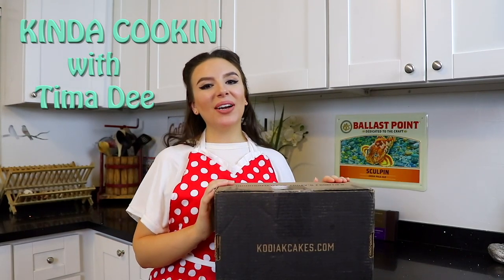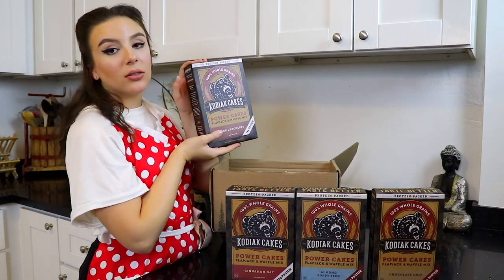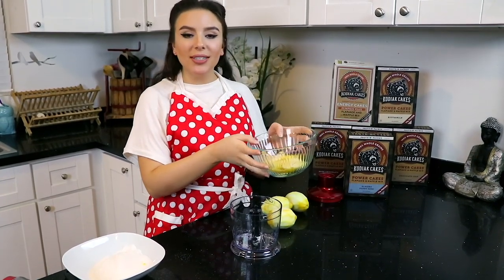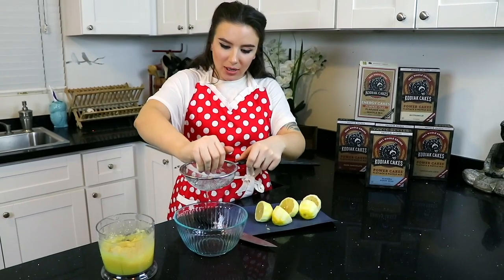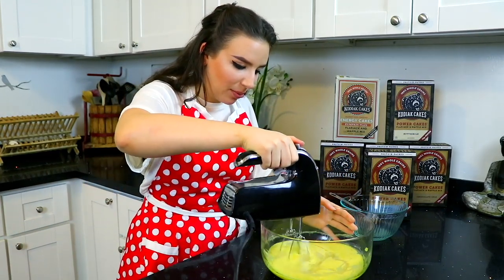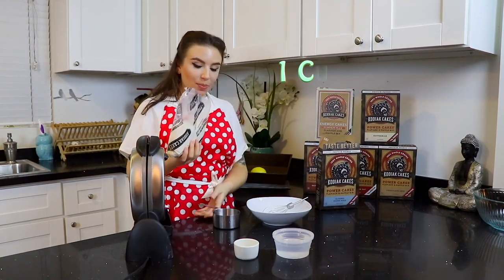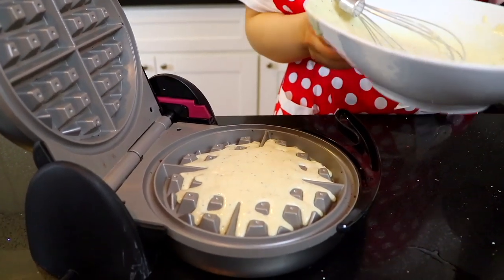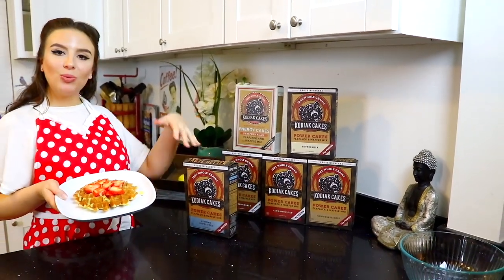Kinda Cookin' with Tima Dee (Ep. 1: Kodiak Cakes Spring Brunch)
Fun fact, when I'm not making music, I'm pretending I know how to cook!  I love taking store bought food and adding my own twists:)  I've partnered up with my favorite brand of flapjack and waffle mix, "Kodiak Cakes"! They have tons of flavors and the best part is every serving has 14 grams of protein woot woooot!  Hope you enjoy making this spring brunch with me!